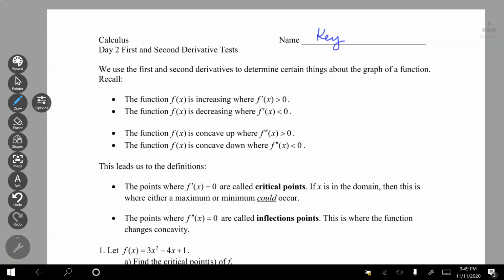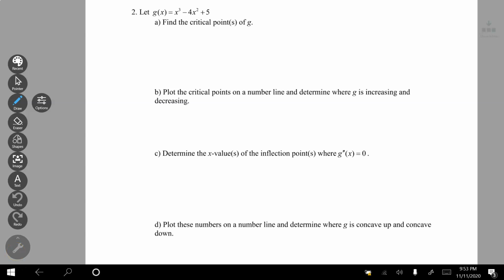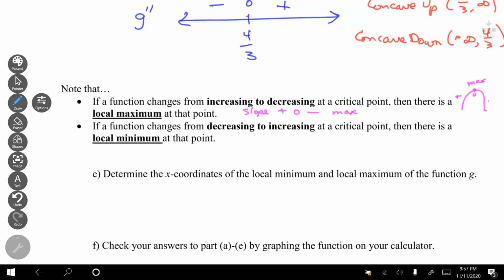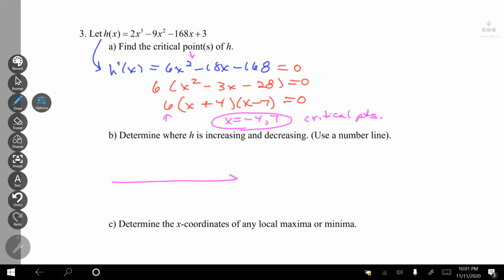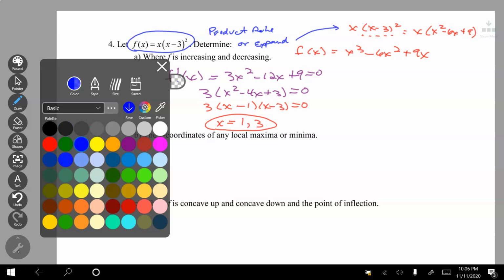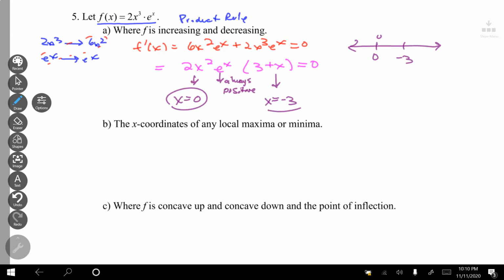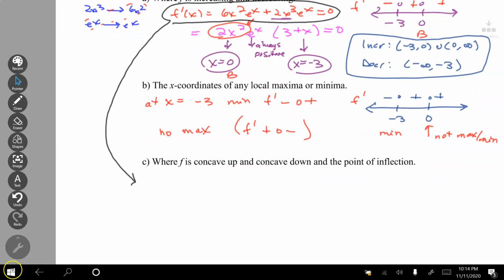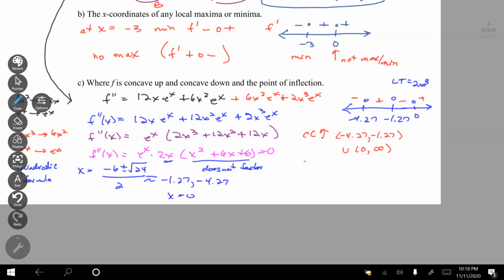Unit 6 Day 2 First & Second Derivative Tests Video Notes